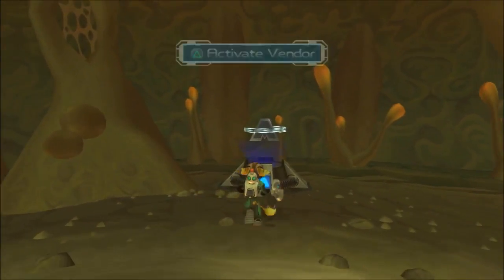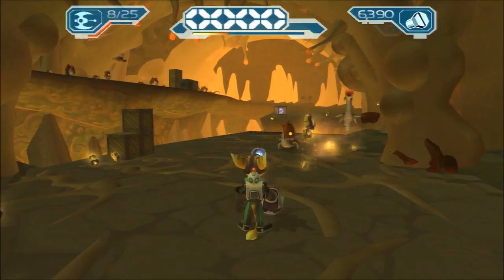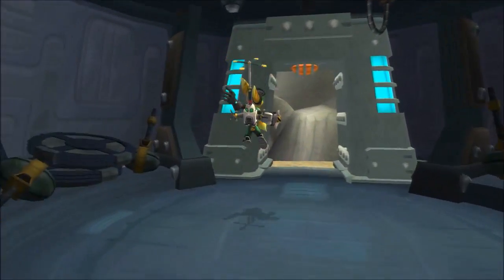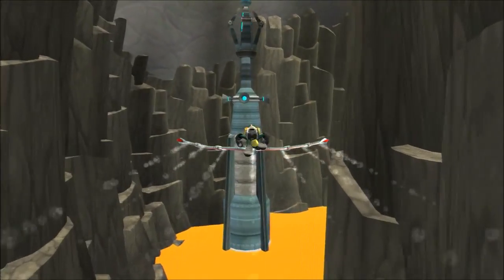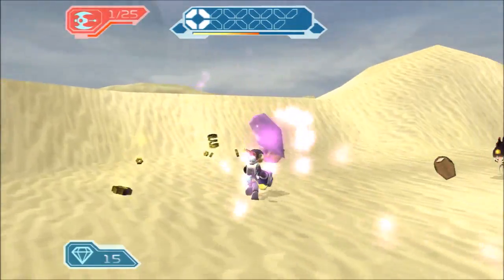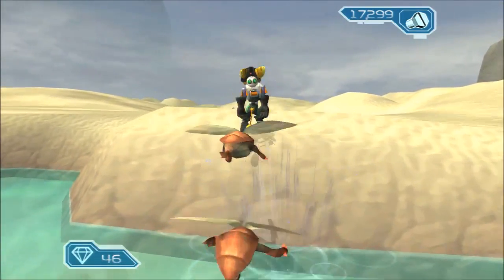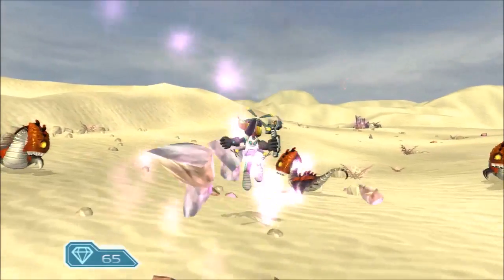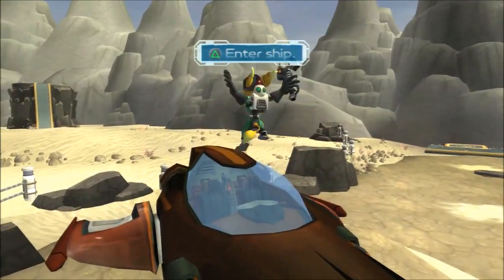Ratchet & Clank: Going Commando #9 - The Power of Chi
After Fizzwidget destroys our ship, we have to search the barren desert in order to find crystals.